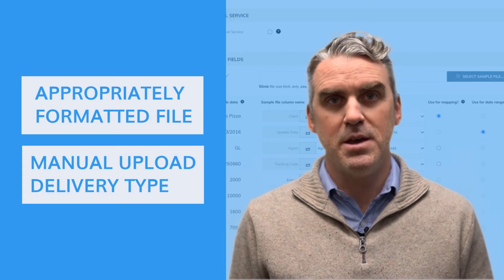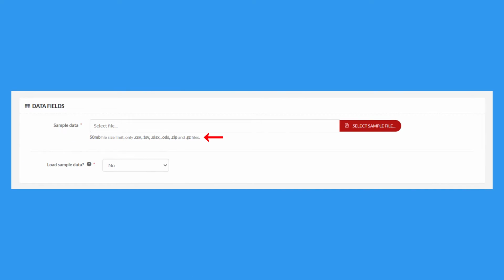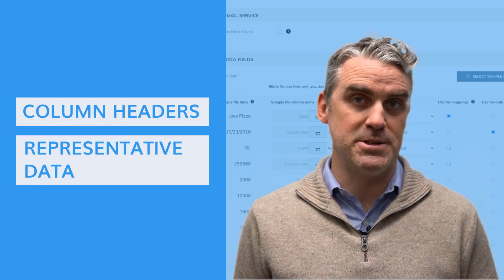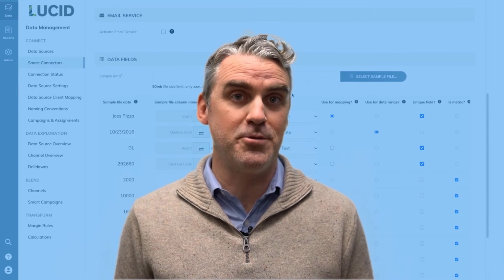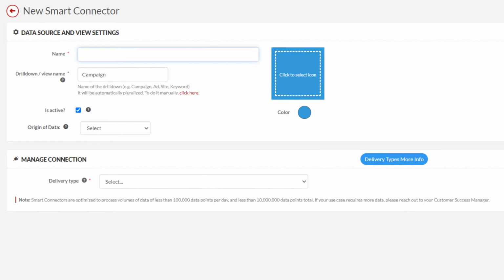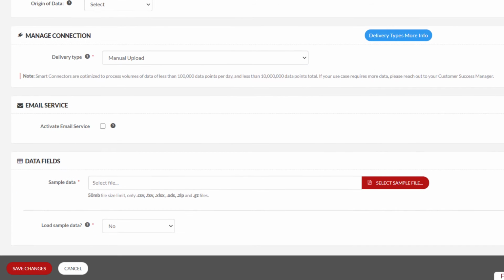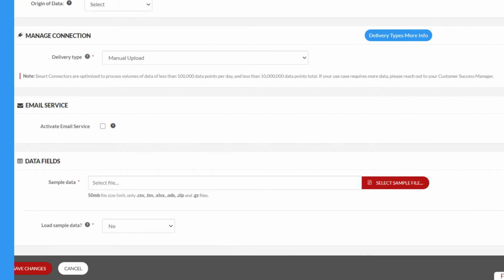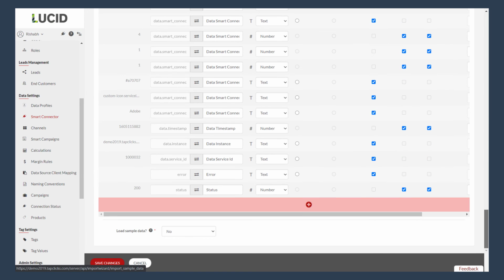5 Manually Uploading Files to your Smart Connector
Description:
There are two options for delivering data to a Smart Connector. The most common way is to manually upload files such as CSVs, XLS, or similar. This video describes the process for manually uploading files into a Smart Connector using the Manual Upload Delivery Type.